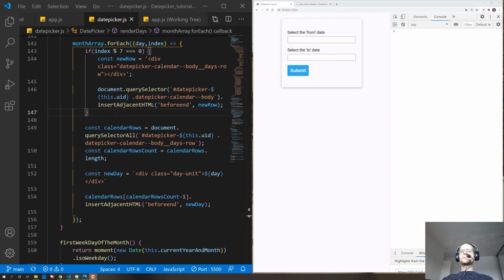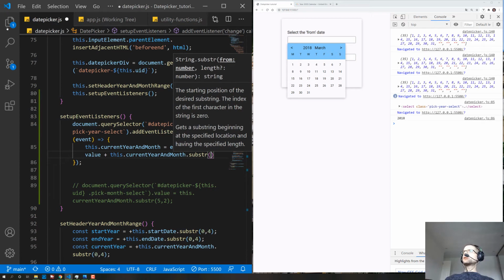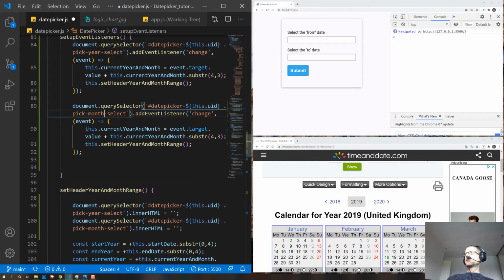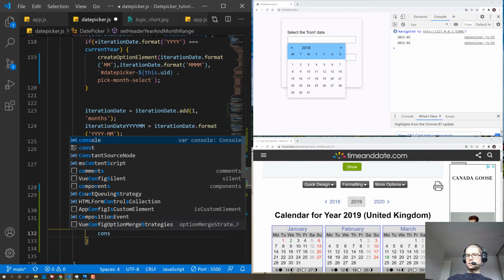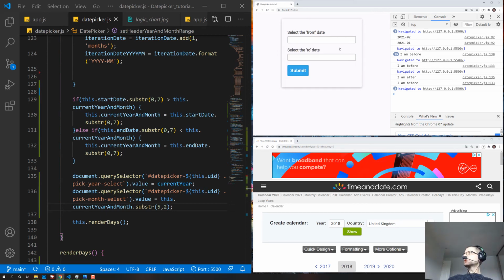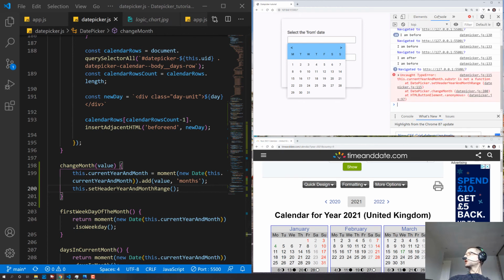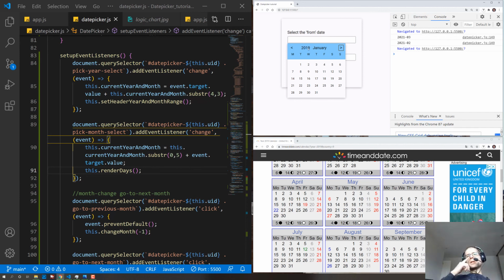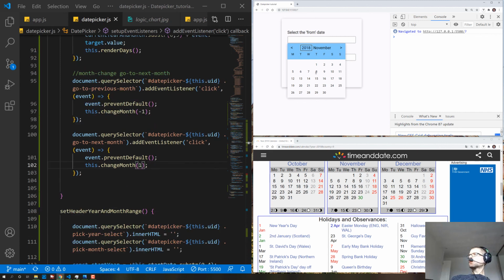Let's Build a Datepicker: 07 - Adding functionality for year and month controls (Javascript, ES6)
Code a custom made, highly interactive and scalable datepicker with me using HTML, CSS and vanilla Javascript (JS).

In this lesson we are going to make the datepicker interactive by activating the year and month control buttons.

UPDATES to new datetime library will go here [...]